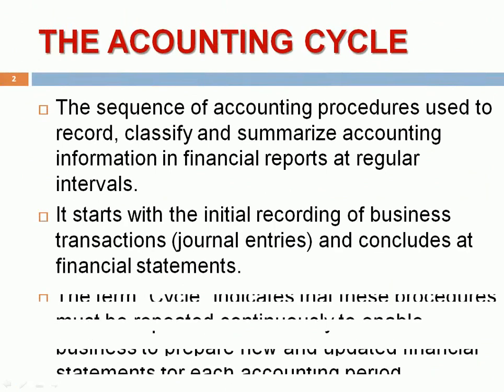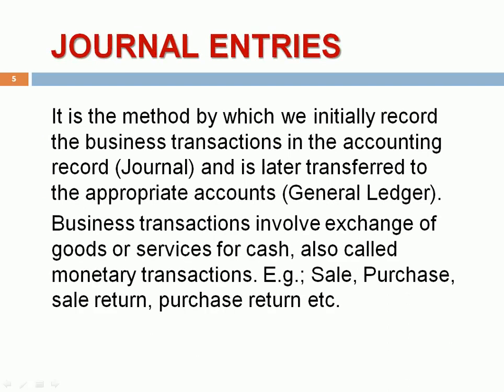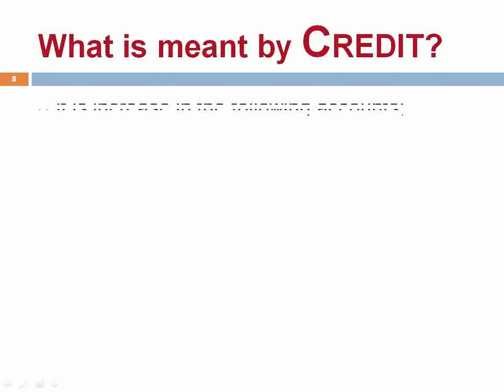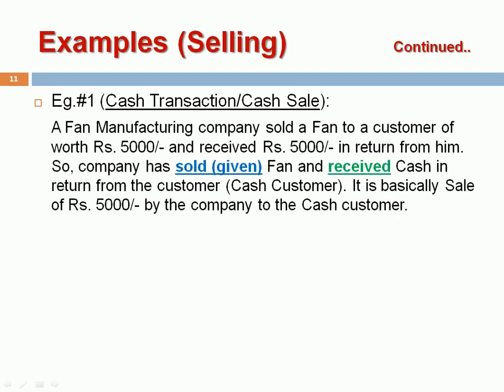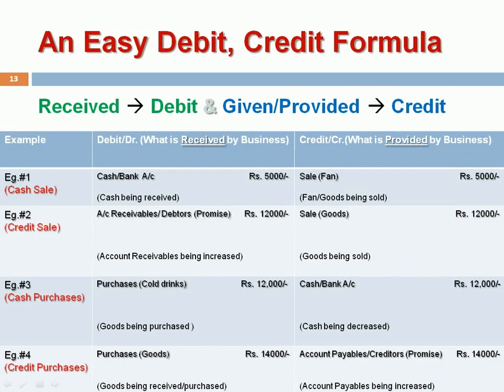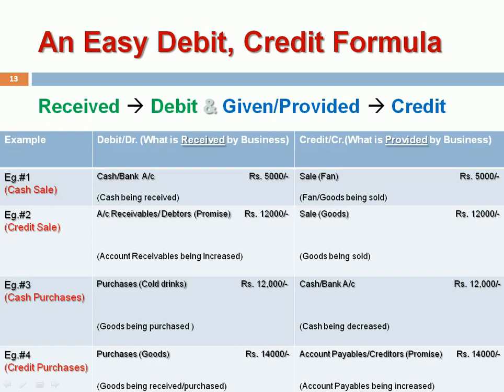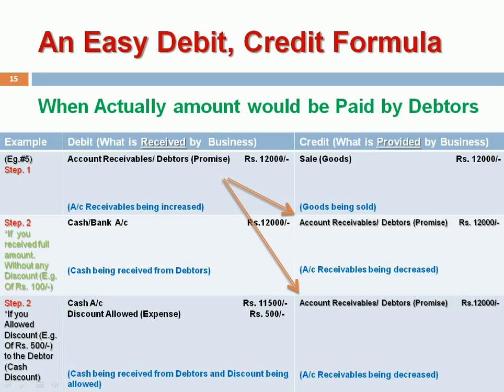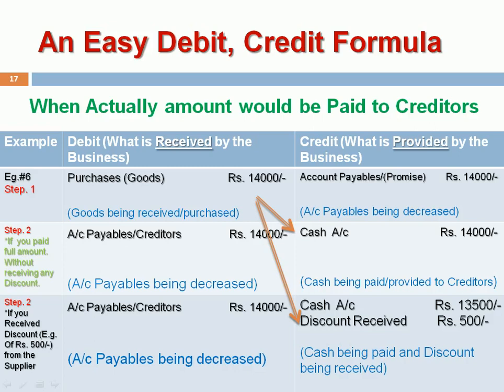Journal Entries I The Base of Accounting Cycle I Lecture 3 | Principles of Accounting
About this Video:
Base of Accounting Record
Basis of Accounting Cycle
Accounting Cycle introduction
Journal Entries in Detail
Journal Entry Book Keeping System
Examples of Journal Entry

You will get the Answers of following Questions;
What is the Accounting Cycle?
What is the Journal Entry?
What is the Debit?
What is the Credit?
Which things are Debit in Accounting?
Which things are Credit in Accounting?
Give examples of Journal Entries.

journal entries questions
journal entries rules and examples
journal entry examples
paid cash on account journal entry
expense t account
ledger entries
what is a journal entry in writing
journalizing accounting definition
journal entries questions and answers
ledger entry meaning
journal entries format
journal entries class 11
journal entry format
journal entry examples writing
journal entries examples pdf
journal entries examples class 11th
transaction of journal entries
financial journal example
personal journal entries
ledger entry format
journal entry format excel
t format ledger
accounting cycle practice
journal entry vs general ledger
what is a journal entry for a book
which is a subcategory of retained earnings?
no journal entry required example
journal entries questions
journal entry examples
expense t account
ledger entries
journalizing accounting definition
ledger entry meaning
journal entries format
journal entry format
financial journal example
personal journal entries
ledger entry format
t format ledger
accounting cycle practice
effect of transactions on accounting equation examples pdf
effects of transactions on the accounting equation examples
determining the effects of transactions on the accounting equation answers
analyze the impact of transactions on the accounting equation
effect on accounting equation examples
show the effect of transactions on accounting equation manoj started business with
show the effect of following transactions on accounting equation
impact of accounting transactions in financial statements
full accounting cycle example problems
accounting cycle - 10 steps
accounting cycle 9 steps
accounting cycle ppt
what are the 8 steps in the accounting cycle?
what is the purpose of the accounting cycle
accounting cycle example
accounting process pdf
accounting cycle 5 steps
12 steps of accounting cycle
process of accounting with examples
steps of accounting process class 11
how is the accounting cycle
accounting processes and procedures
invested cash in business journal entry
withdrawal journal entry
moderate level journal entries
revenue journal entry
purchased supplies on account journal entry
journal entry examples
journal entries questions
journal entry meaning
ledger entries
journal entry format
accounting cycle ppt
accounting cycle example
accounting process pdf
12 steps of accounting cycle
withdrawal journal entry
revenue journal entry
journal entry examples
journal entries questions
journal entry meaning
ledger entries
journal entry format
journalizing accounting definition
accounting journal example
types of journal in accounting
journal is a book of which entry
what is jounal
theoretical aspect of journal in accounting
what is journal entry
how to write a journal
journal entries wikipedia
journal vs diary
define diary
principles of accounting general journal
manual general ledger example
principle of ledger
accounting principles t-accounts
trial balance maker
general ledger journal entries examples pdf
free online journal entry generator
journal entries for company accounts
accounting journal articles